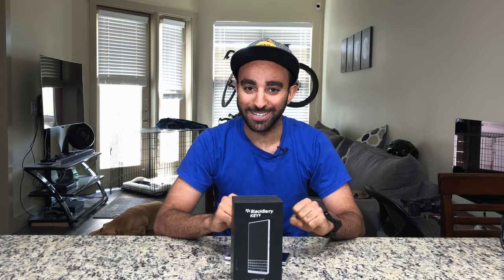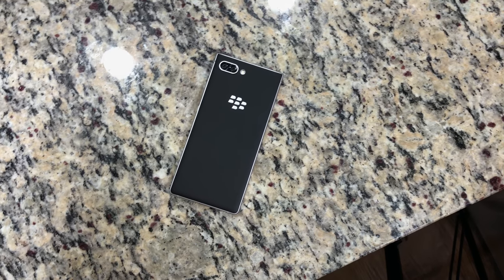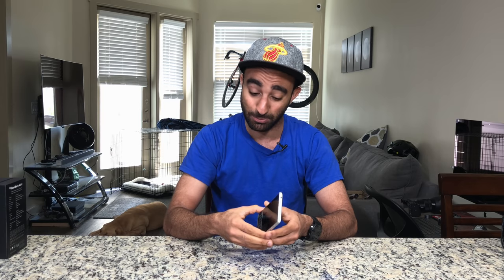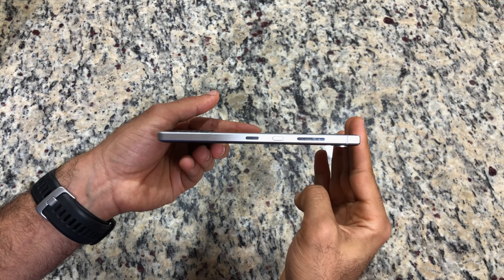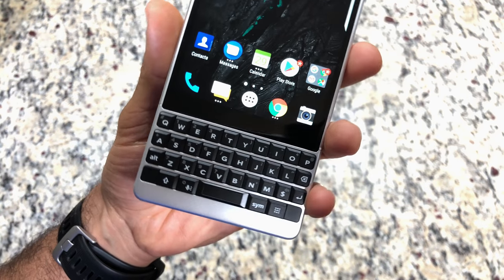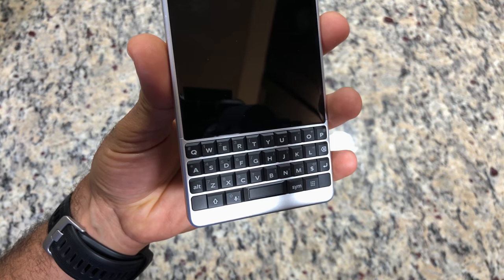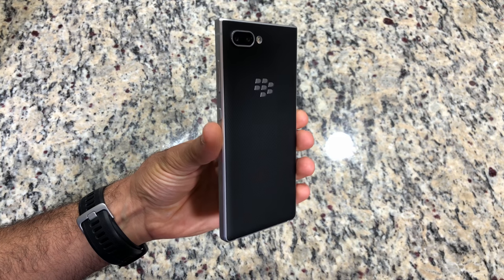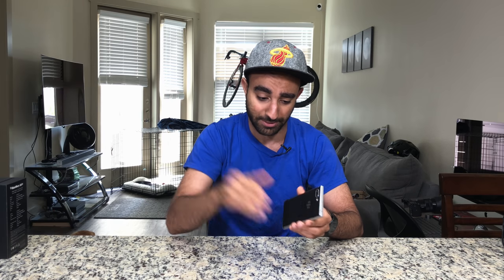BlackBerry KEY2 Silver Impressions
Check out the BlackBerry KEY2 in Silver!